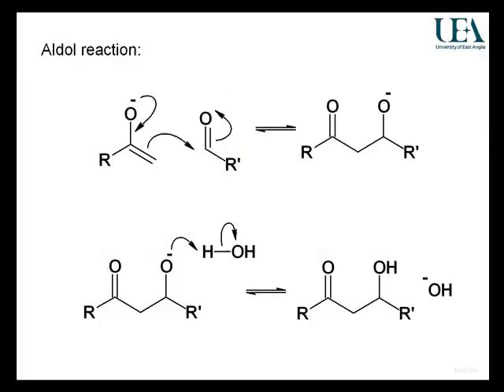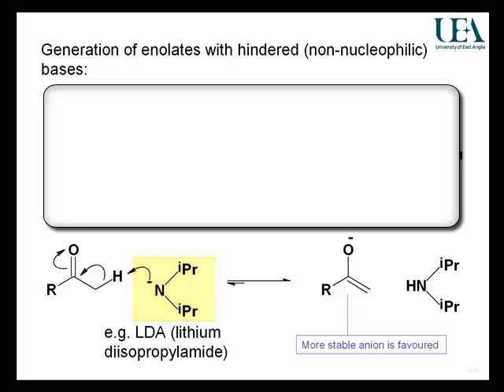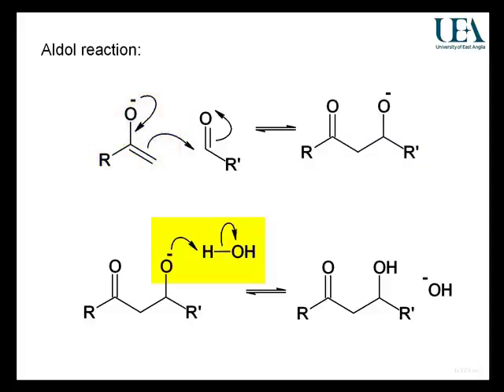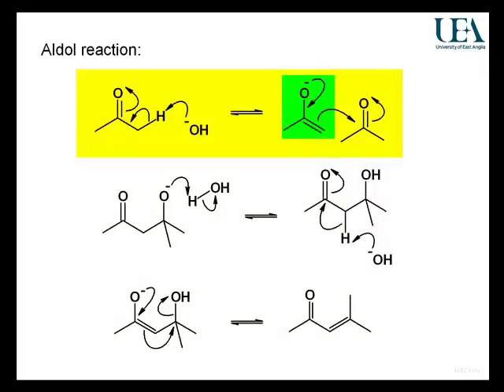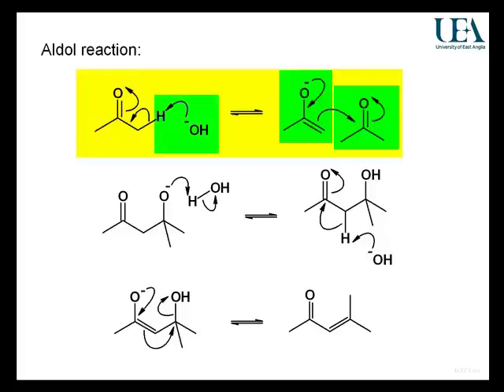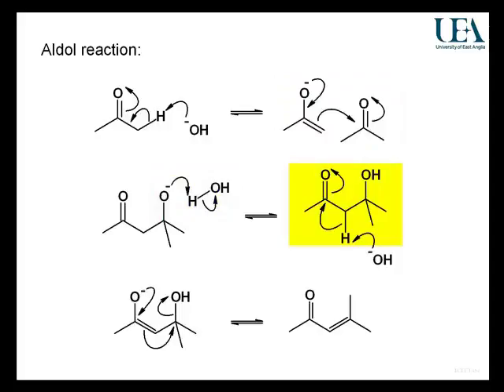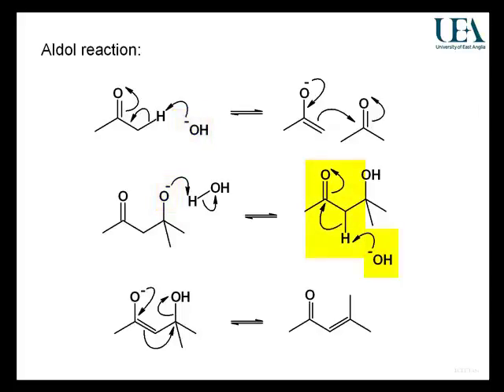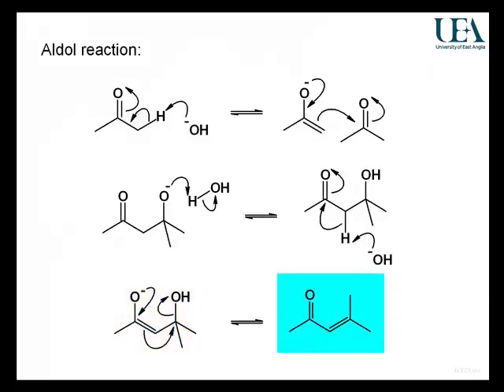Aldol Reaction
A video on aldol reactions authored by Dr Richard Stephenson and Dr Richard Steel